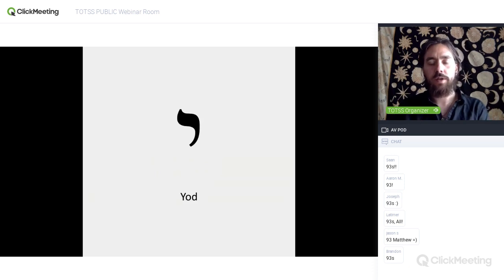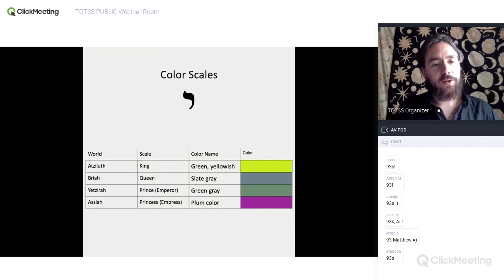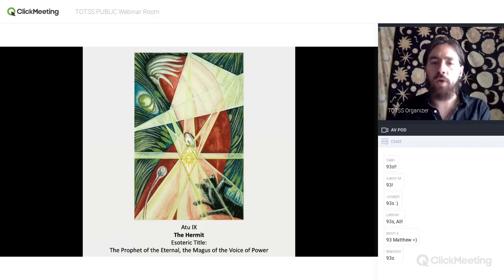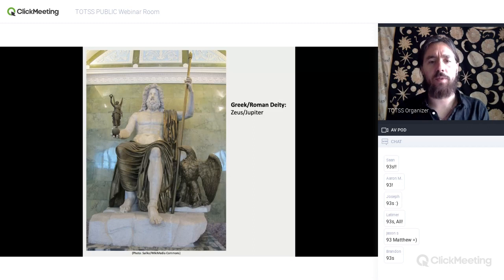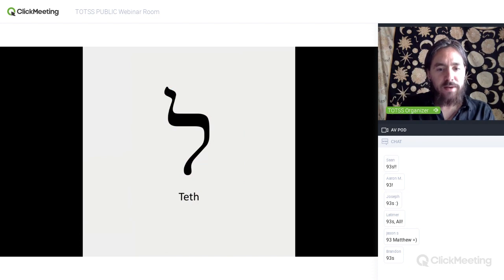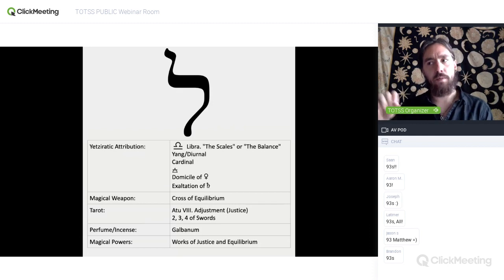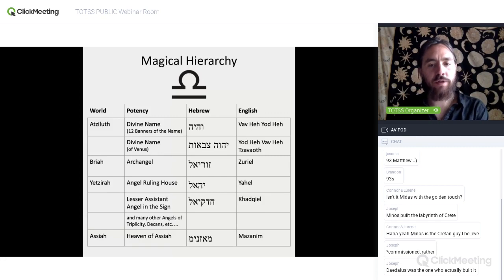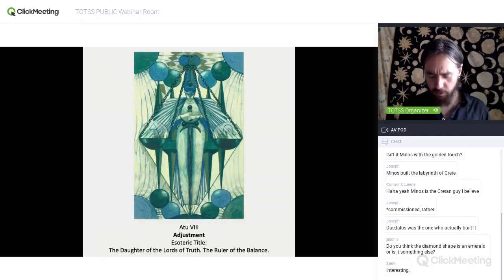Yod, Kaph, Lamed (Paths, Letters, & Correspondences #8)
For more information about training in Thelemic Magick and Mysticism available through Temple of the Silver Star,